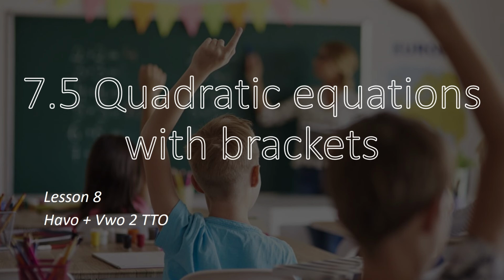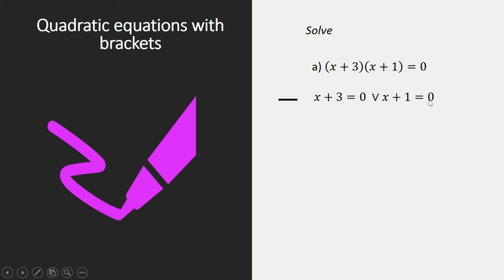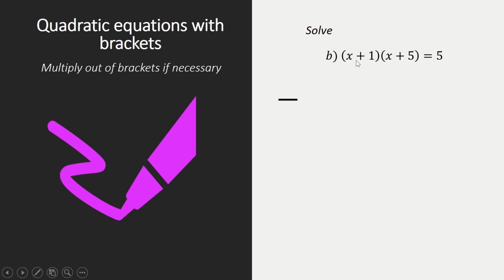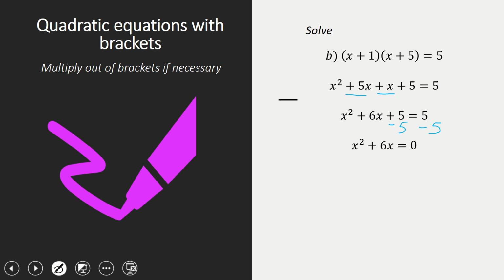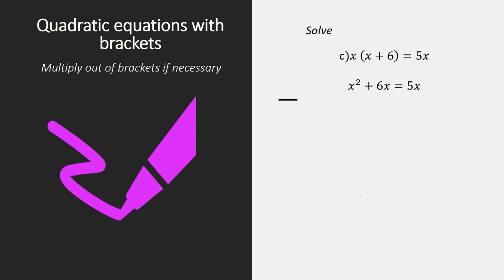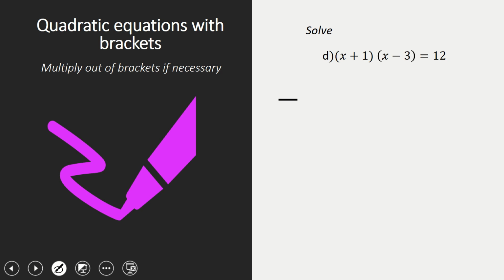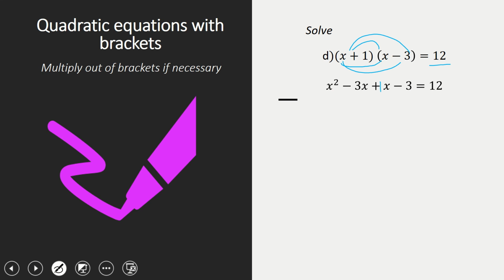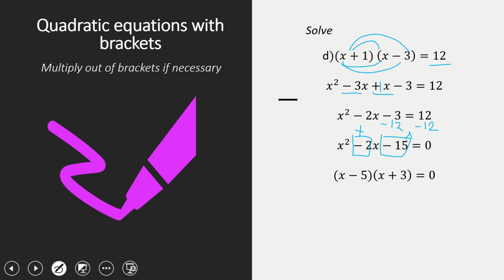7.5 Solution methods | Quadratic equations with brackets | BEmath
In this video you will learn how to solve quadratic equations with brackets and where the right hand side is not equal to zero.
This video is very useful for bilingual learners, TTO, mathematics.